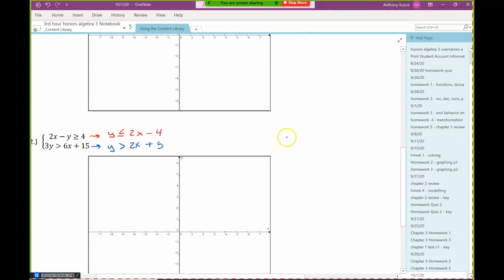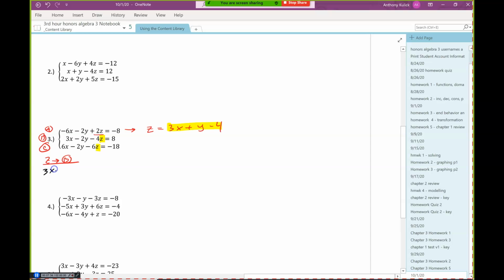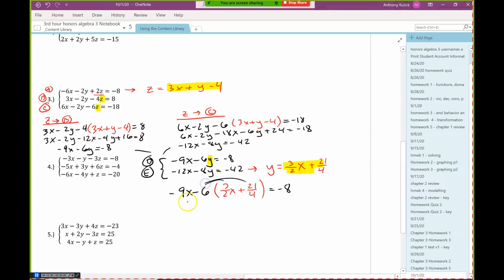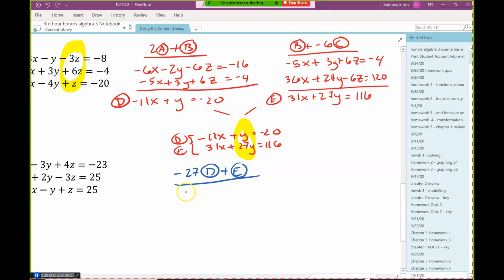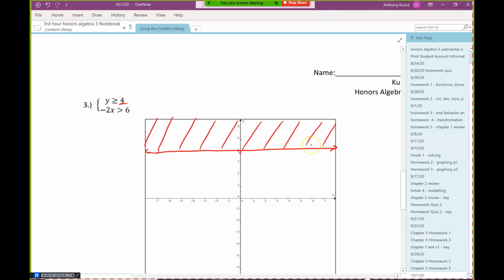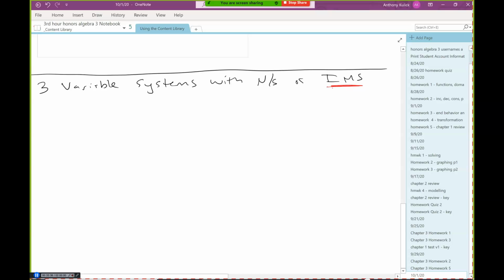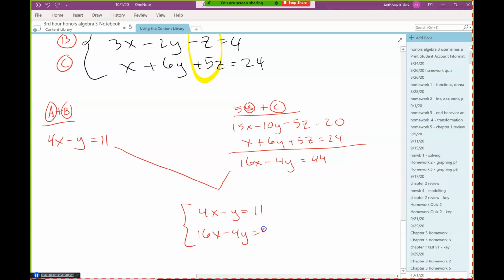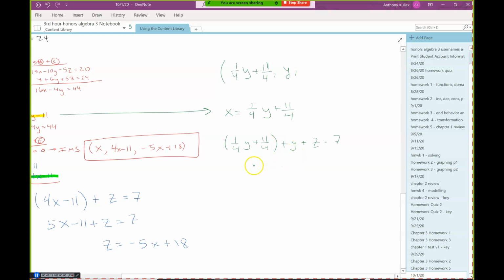10/1/20 halg3 - 3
solving 3 variable systems with IMS